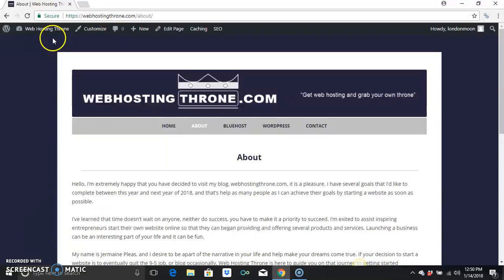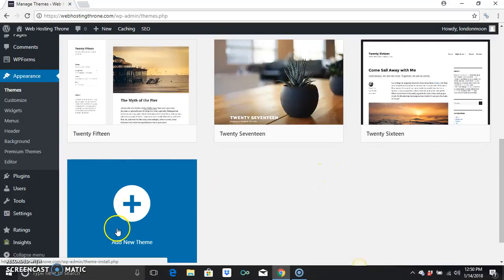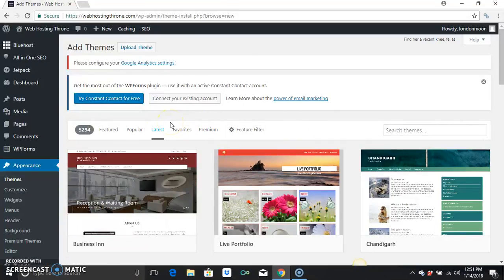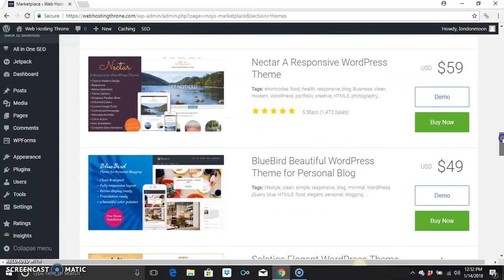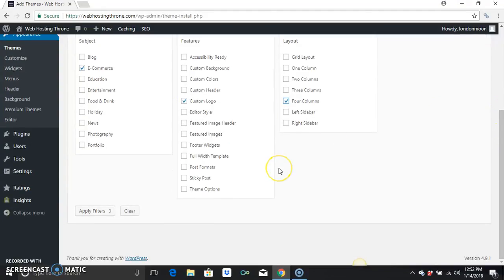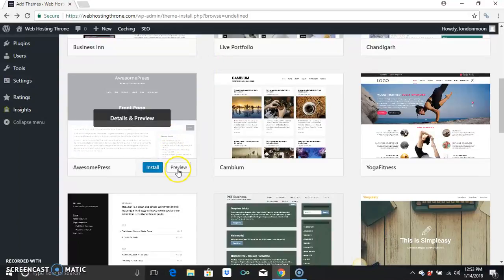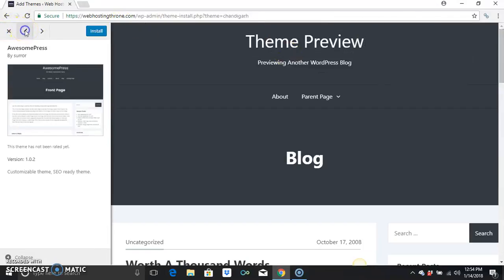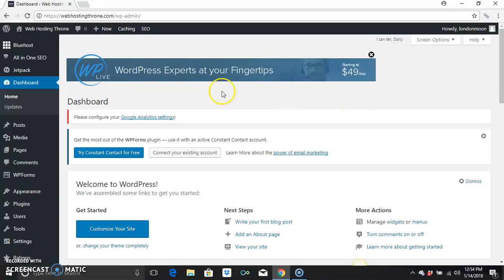How to Install Wordpress Theme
This tutorial teaches you how to install a Wordpress theme.